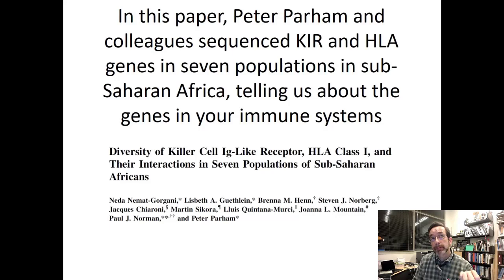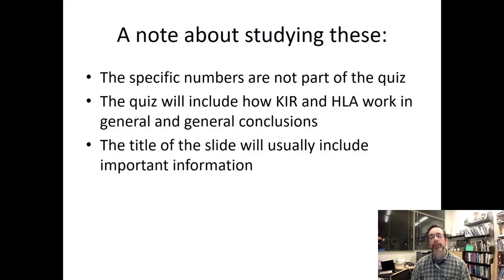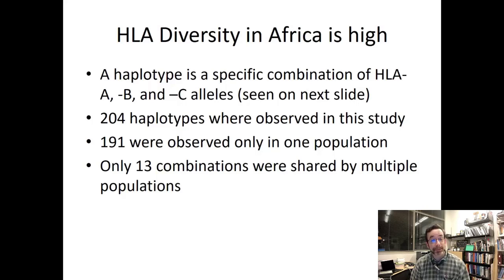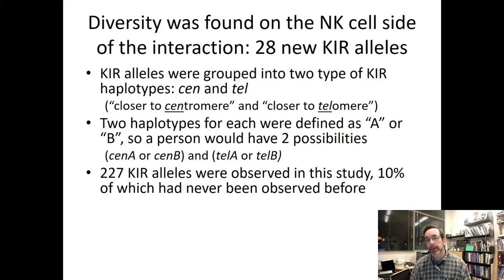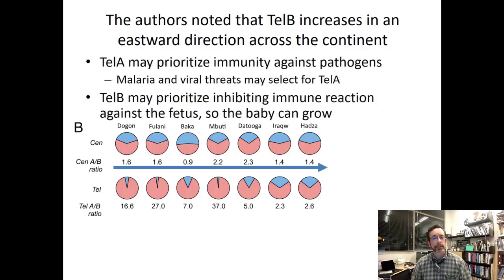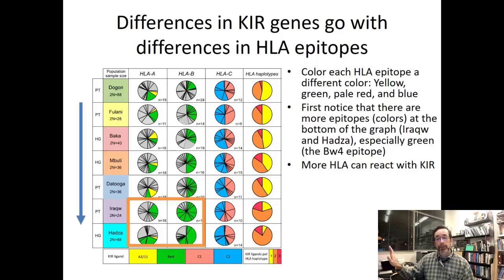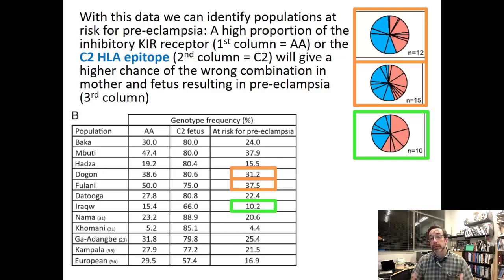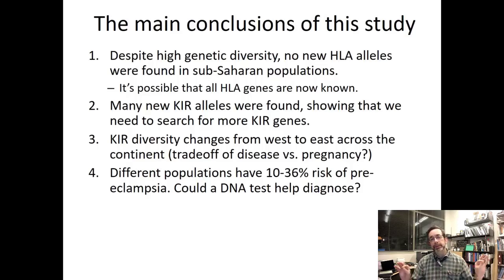Immunogenetics of HLA KIR 2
Step-by-step explanation of the paper in question